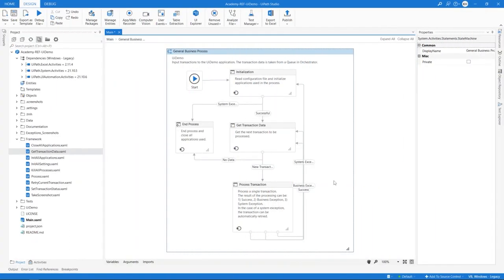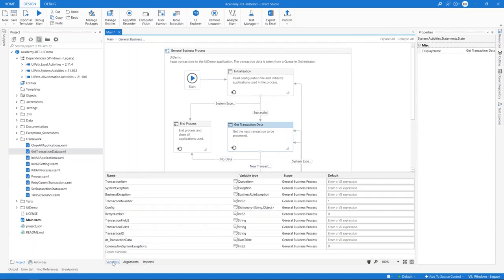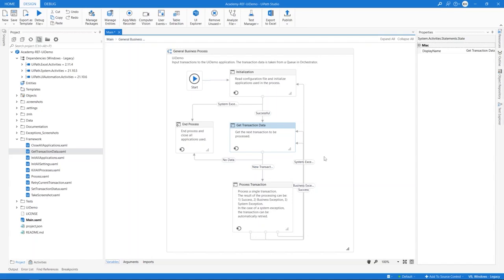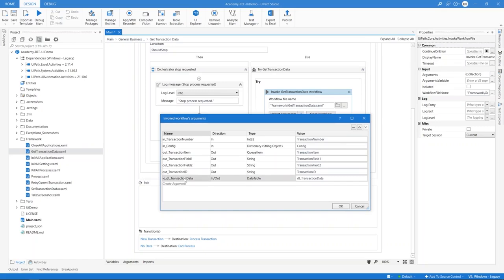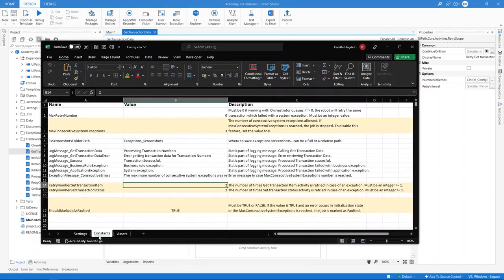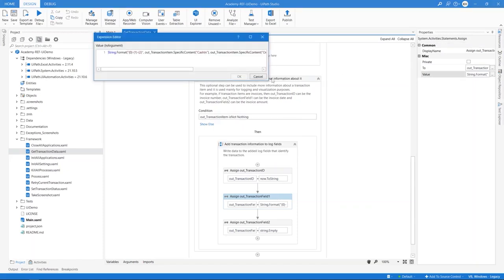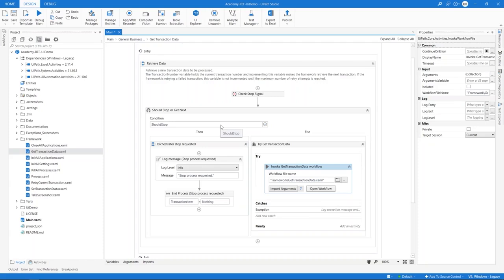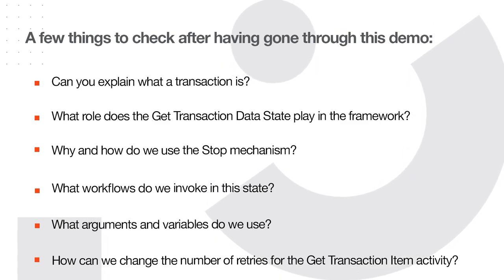18b. Intro to the Robotic Enterprise Framework - The Get Transaction Data State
In this video, we'll learn about the workflows, arguments, and variables used in this state. Additionally, we'll also cover the Stop mechanism that the template provides.

Okay! Get Transaction Data.

This state retrieves one by one the transaction items containing the data to be processed. In this project, this is where the Robot retrieves the Queue Items containing the Cash In, On Us Check and Not On Us Check values.

So, what is a transaction?

We define a transaction as the repetitive part of our process. It represents the

minimum atomic amount of data and the necessary steps required to process the data, to fulfill a section of a business process.

A typical example would be a process that reads a single email from a mailbox and extracts data from it.

We call the data atomic because once it is processed, the assumption is that, going forward, we no longer need it with the business process.